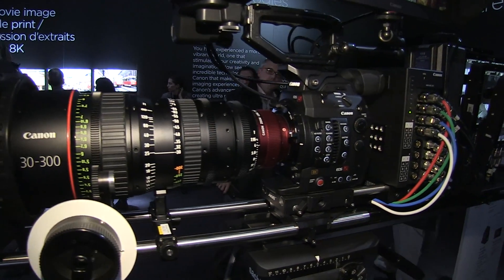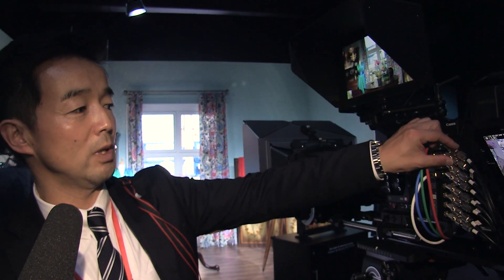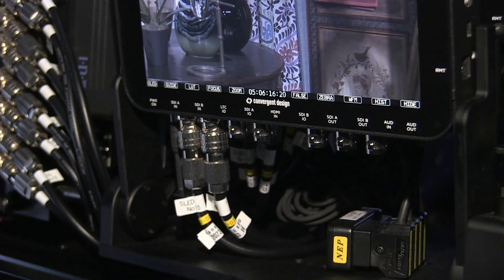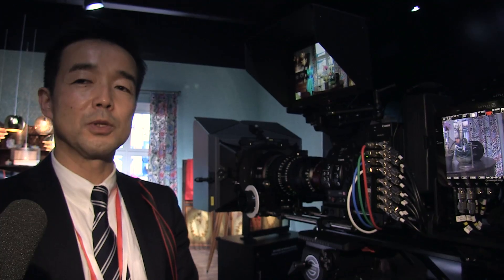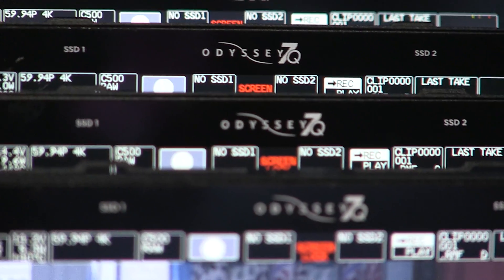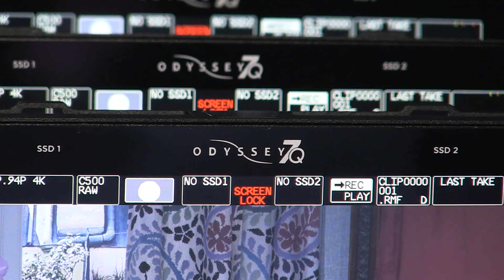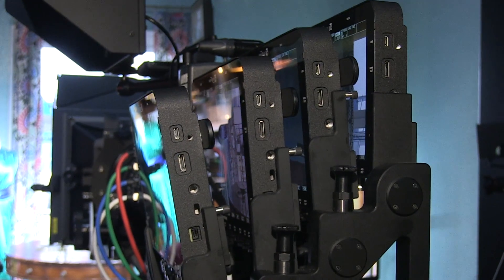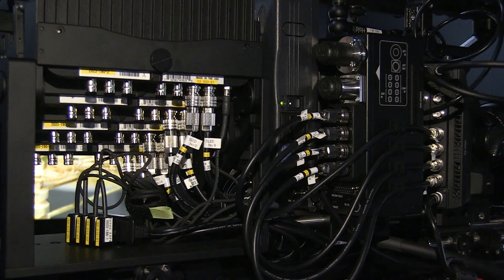Technology Demo: Canon 8K Camera in Paris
At Canon Expo 2015 in Paris, Yoshifume Satake from Canon presents first implementations of 8K technology in Canon products. While the outside of the camera looks like an EOS C300 Mark II, inside the body a prototype of a newly developed 8K sensor is capturing the image.

Yoshifume Satake gives an overview of the 8K camera in three configurations: a broadcast configuration as well as a cinema and a more compact documentary configuration.

The camera uses a prototype S35-CMOS sensor with a resolution of 8.192 x 4.320 pixel. The camera allows to output 60 fps in 8K Raw.